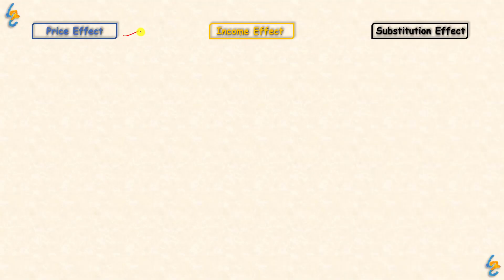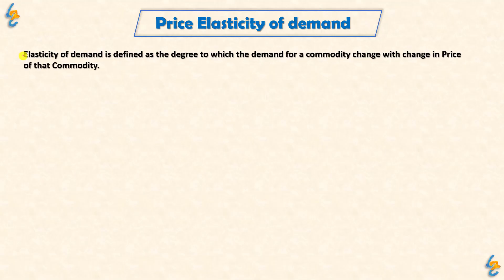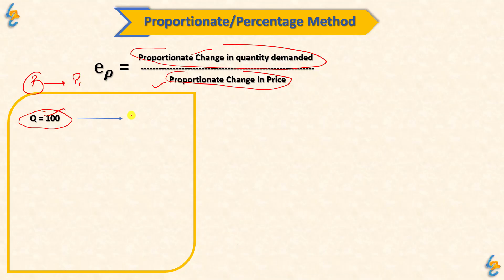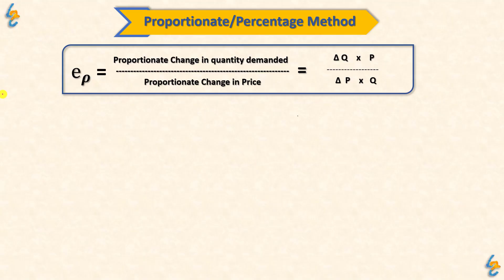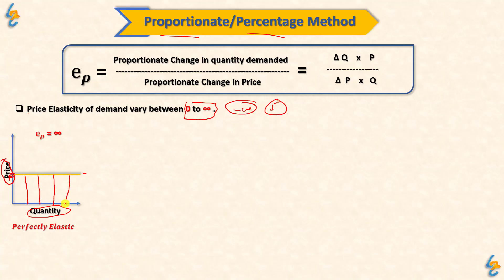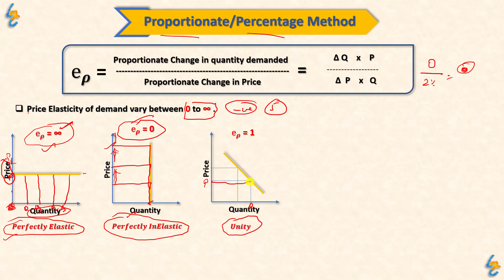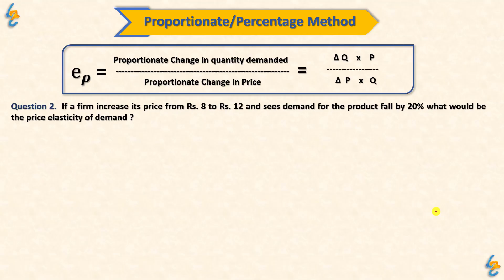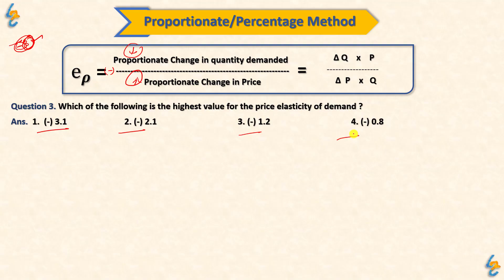#26 Elasticity of demand ( Proportionate method ) | by Hardev Thakur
In this video we talk about what is price elasticity of demand and what are the types of elasticity of demand ( price elasticity of demand, Income Elasticity of demand, Elasticity of substitution ) and what are the methods to calculate the price elasticity of demand ( Proportionate/percentage method, transaction method, Point method/Arc method) and in this video we discussed the proportionate/percentage method of price elasticity of demand. and we also discussed the values of price elasticity of demand and its range and solved some of its examples.
Thakyou for giving valuable tie to watch this video.
Keep Sharing, Keep Learning, Stay healthy.